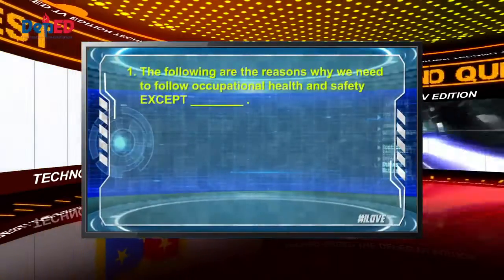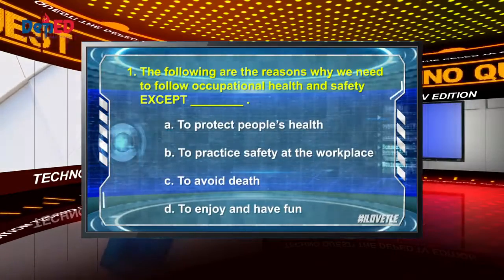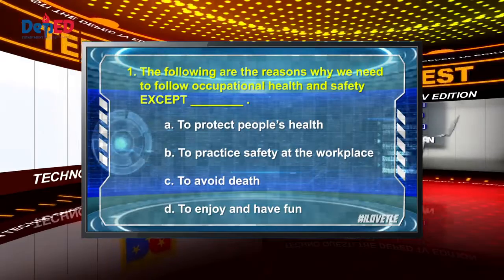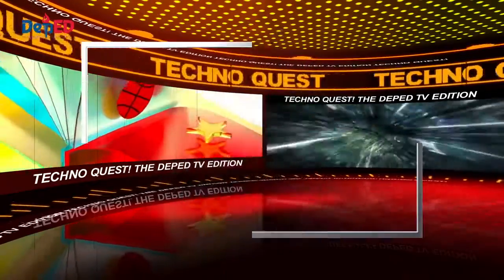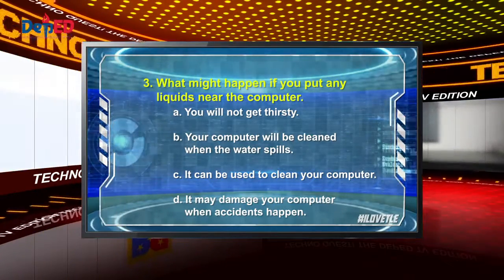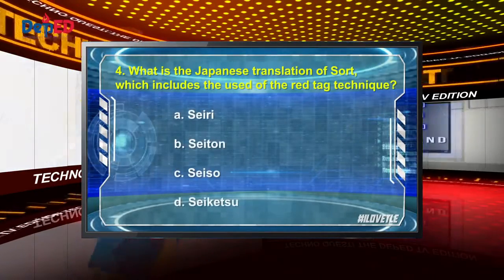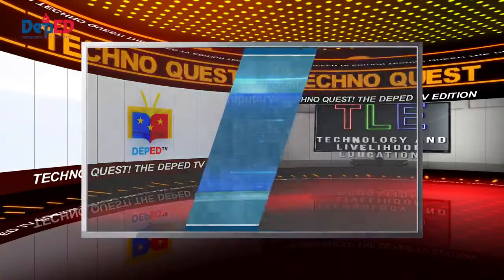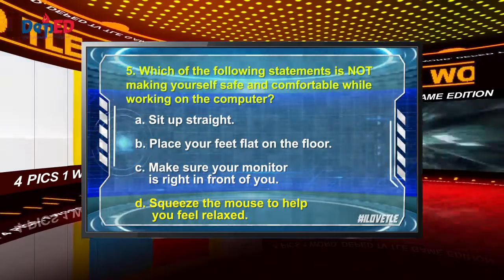Grade 7 8 TLE Q1 Ep3 Performing Computer Operations Part 2